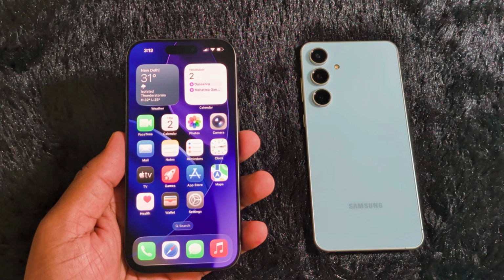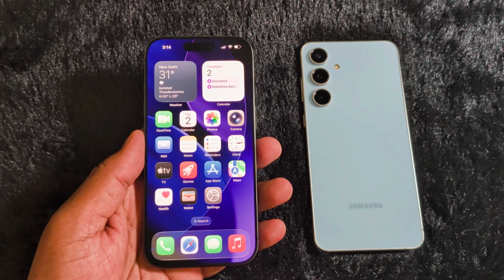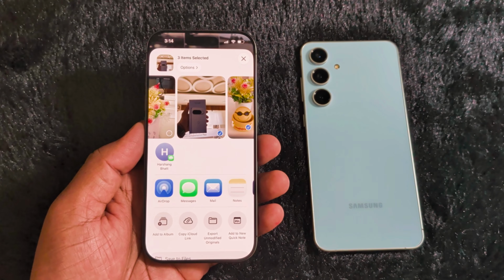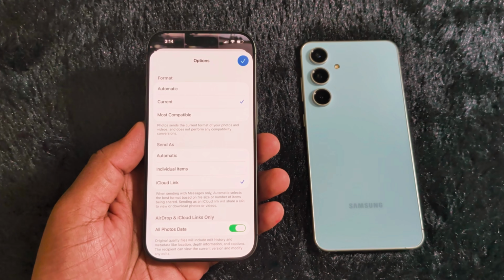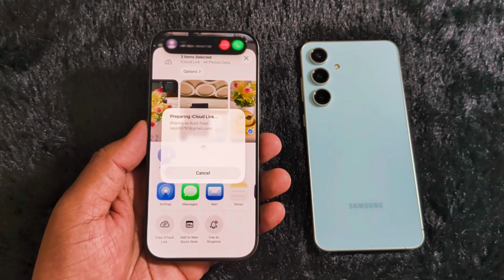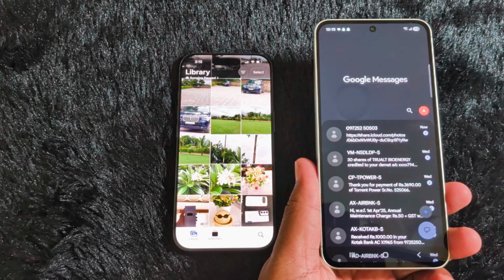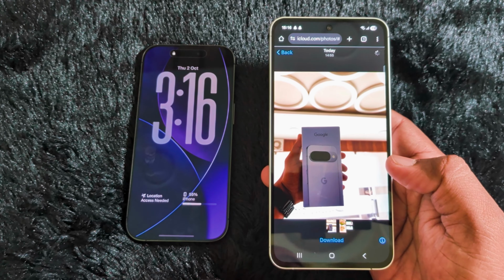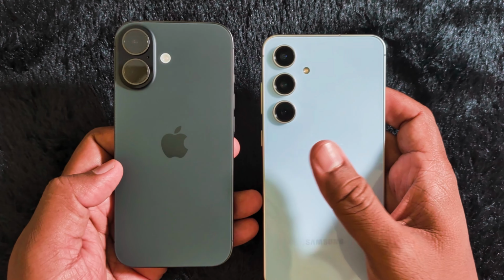How to Transfer All Data From iPhone (17) to Android Free | iPhone to Android Photos Videos Transfer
Learn how to transfer all data from iPhone to Android for free in this easy tutorial. Follow along to transfer photos, videos, and more hassle-free from your iPhone 17/17 Pro to Samsung Galaxy, Google Pixel, OnePlus, Vivo, and more.